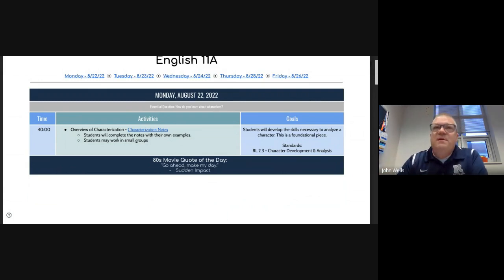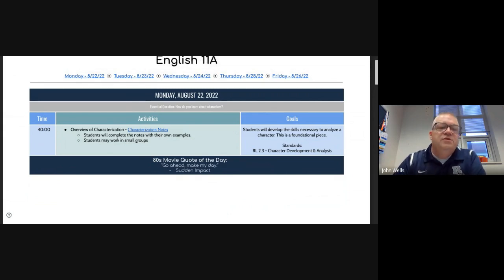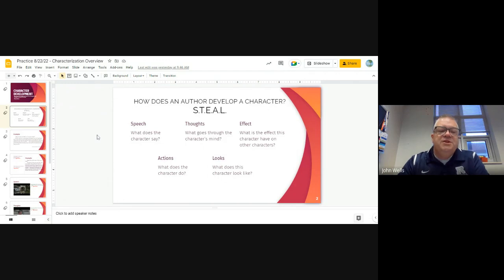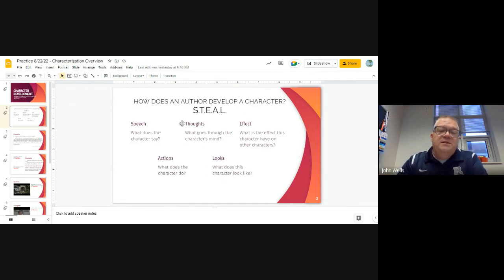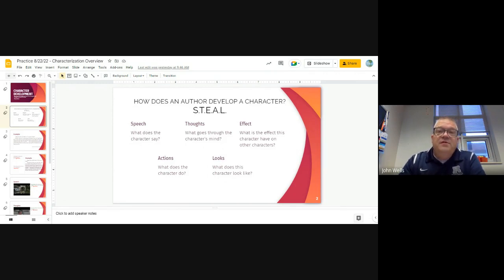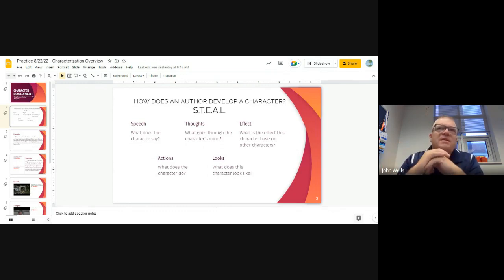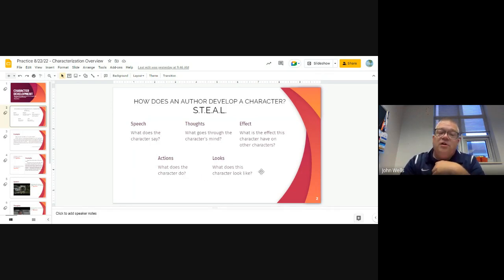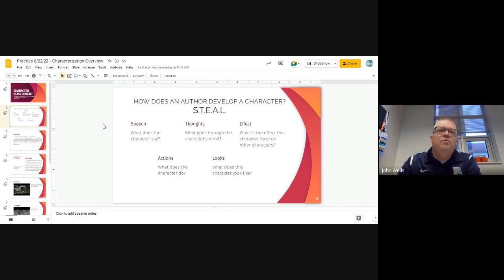English 11 Daily Agenda 08/22/22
This video will give an overview of today's class and assignments.